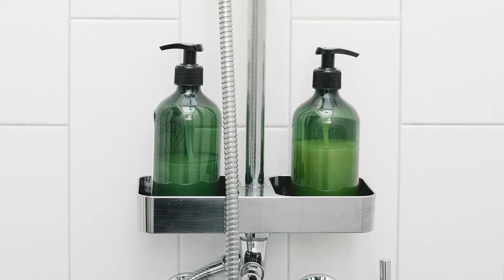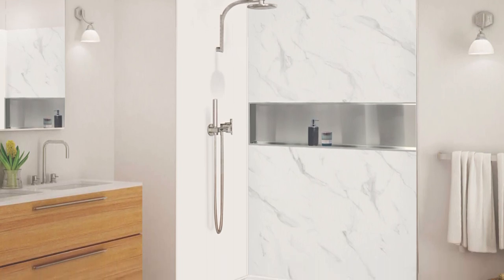The Biggest Blunders You Don’t Want to Make Choosing Shower Accessories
Learn 7 mistakes you don’t want to make choosing shower accessories and strategies to improve storage, seating, and safety.

If you’re a remodeling contractor and are interested in shower product dealership information

For information about laminate wall panels to go with your shower accessories

00:08 – Intro – The biggest blunders you don’t want to make choosing shower accessories
00:41 – Blunder 1 – Not utilizing storage space in the wall
1:06 – Blunder 2 – Overlooking height and accessory location
1:42 – Blunder 3 – Not adding wood blocking for future grab bars or fold down seats
2:10 – Blunder 4 – Mismatching shower accessories
2:40 – Blunder 5 – Shower fixtured which don’t work for everyone in your home
3:33 – Blunder 6 – Covering up window for privacy
4:04 – Blunder 7 – Misusing shower benches as storage space
4:59 – For more information download the ‘Contemporary Bath Design Guide’